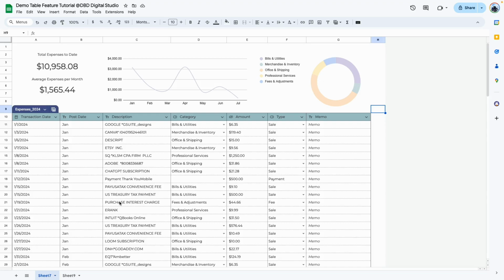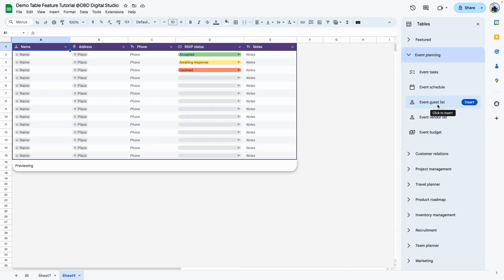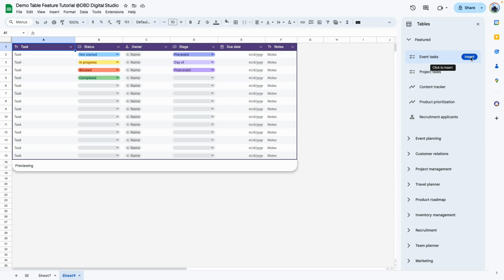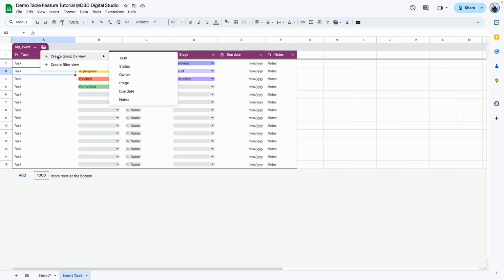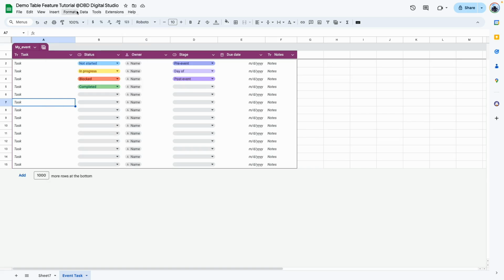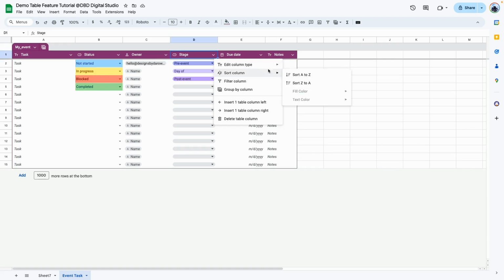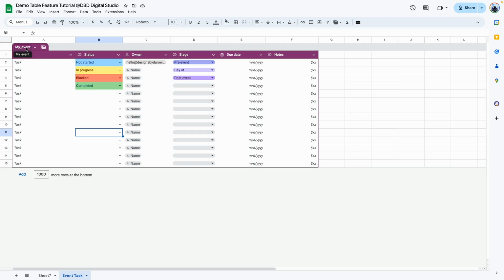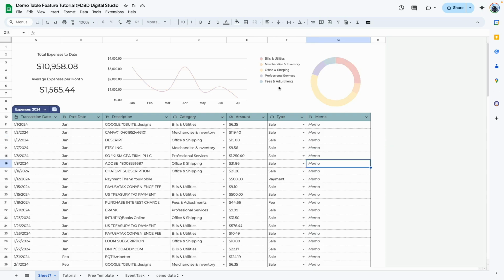Exploring Google Sheets' New Structured Table Feature (Part 1 of 2)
In part one of two of this mini series, we dive into the new table feature in Google Sheets. Ill guide you through how to use this feature, including creating various types of tables. You'll learn to customize table ranges, colors, and column types.

00:00 Introduction and Overview
00:14 Exploring the Table Feature
02:50 Predefined Columns and Customization
04:52 Advanced Table Options
06:10 Conclusion and Next Steps